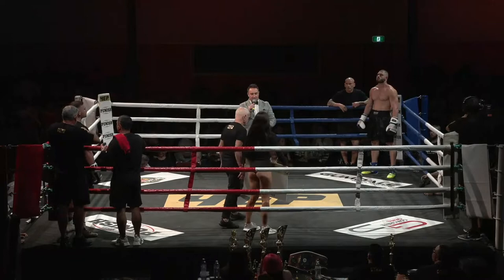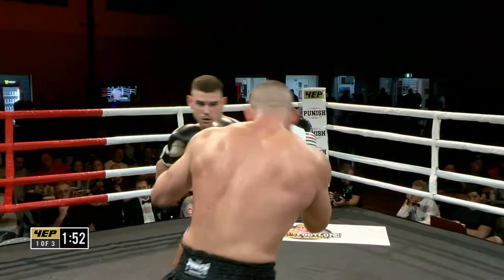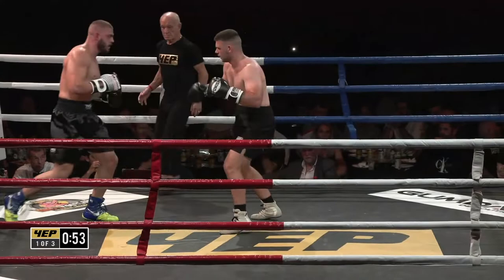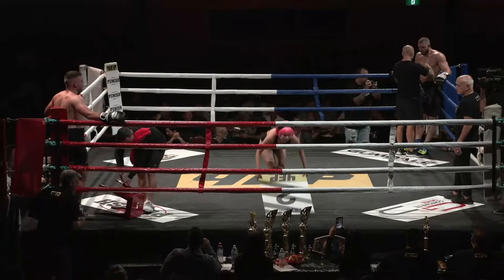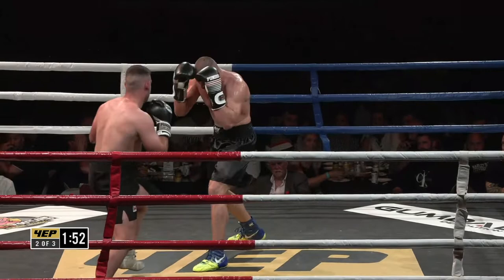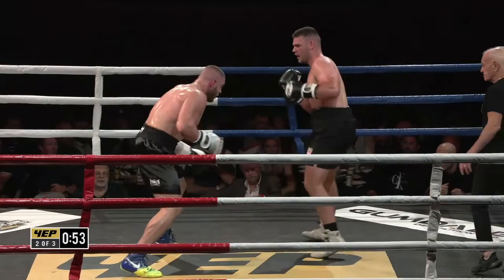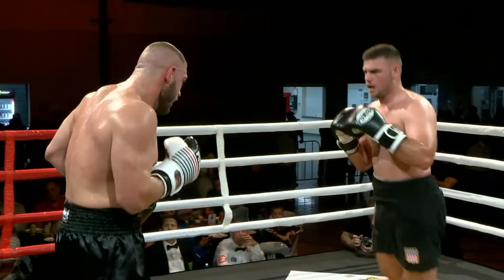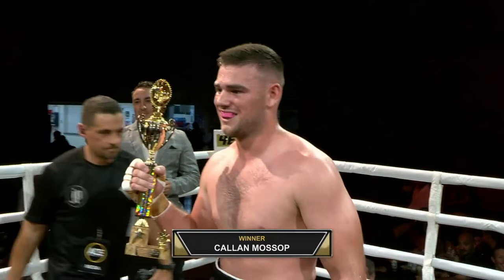Callan Mossop Vs Braeden Fulton - Boxing Bazaar 2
Boxing Bazaar 2
9th April 2022
Eagles Sports Complex, Brisbane, Australia